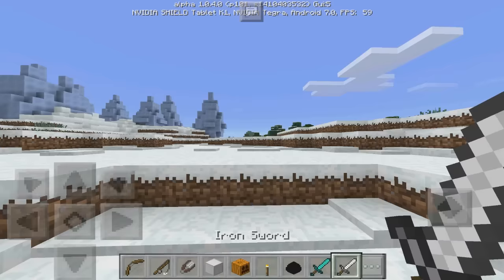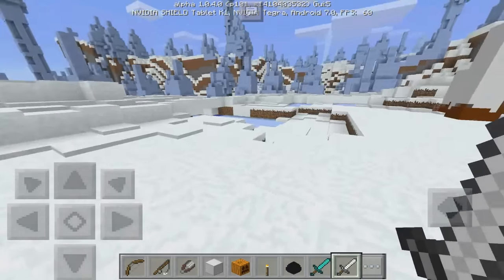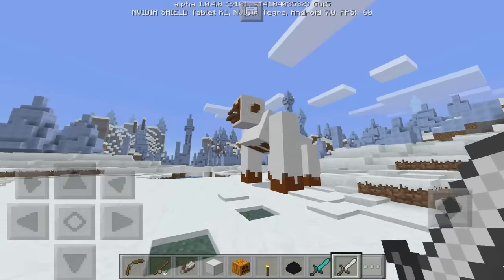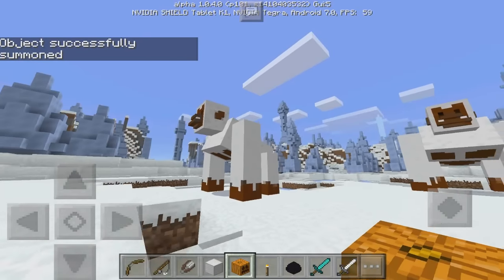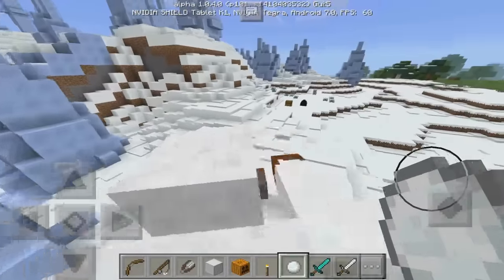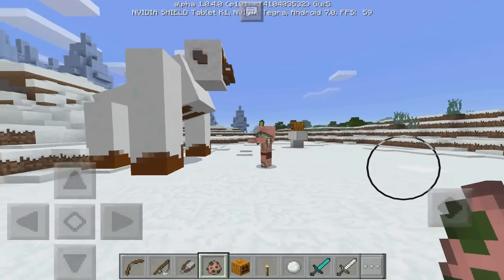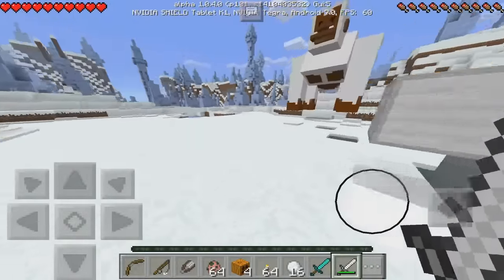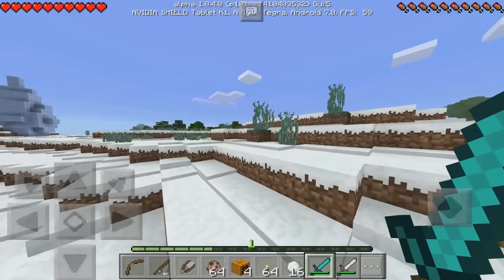How To Spawn the YETI Boss in Minecraft Pocket Edition (Yeti Mob Addon)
EVER WANT TO FIGHT THE YETI IN MINECRAFT PE?! With this MCPE addon you CAN! Spawn the yeti boss mob in Minecraft PE!

                      Code: TRUETRIZ
Credits:

If you read this, comment " YETI "